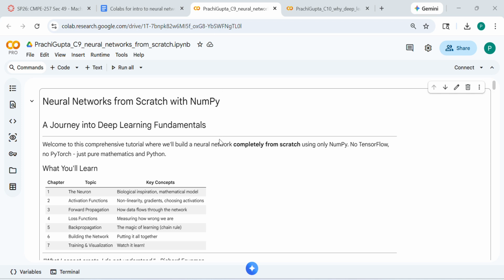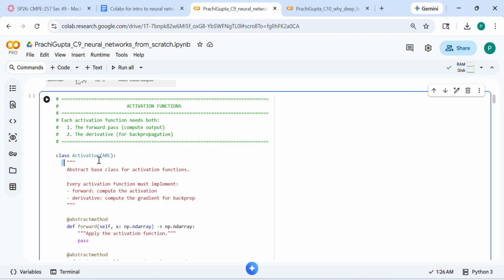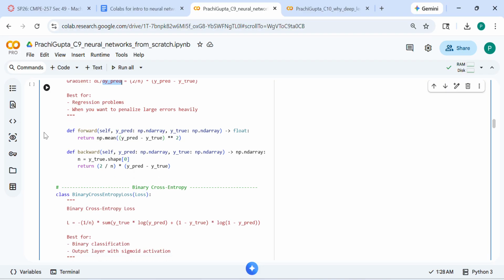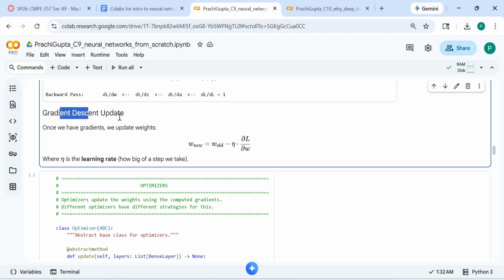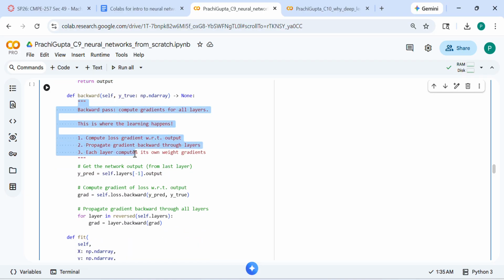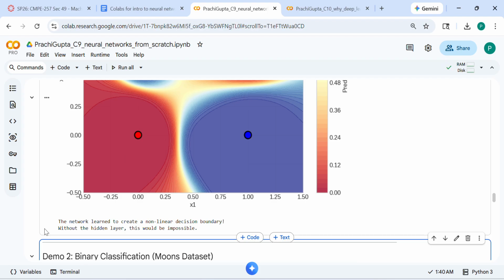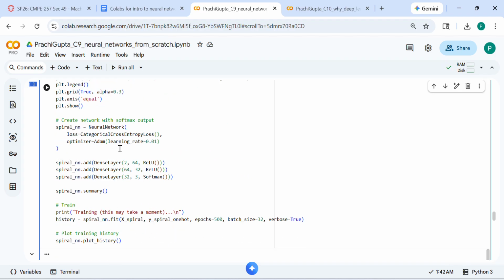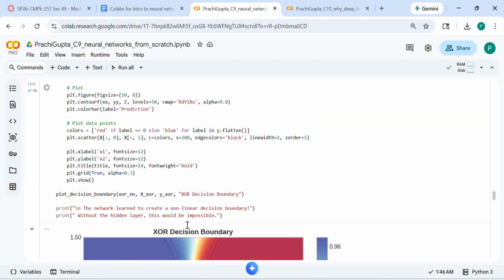PrachiGupta C9 neural networks from scratch